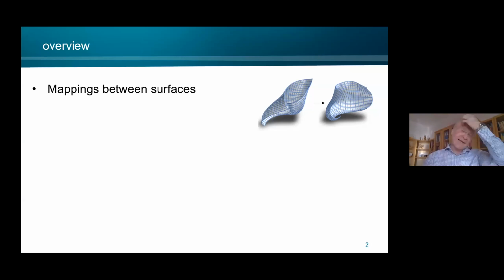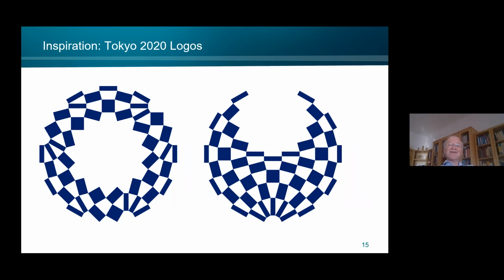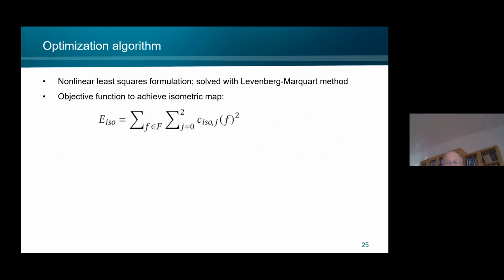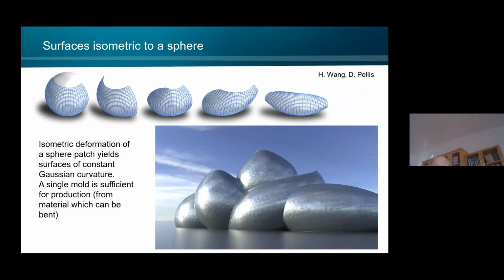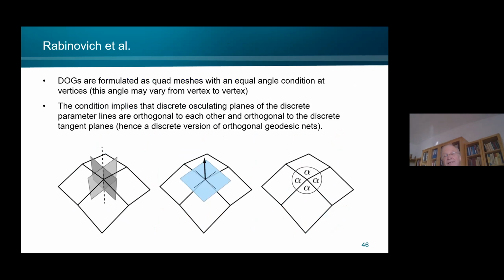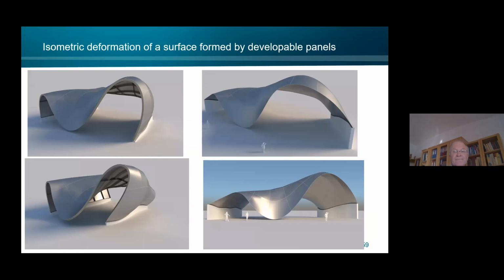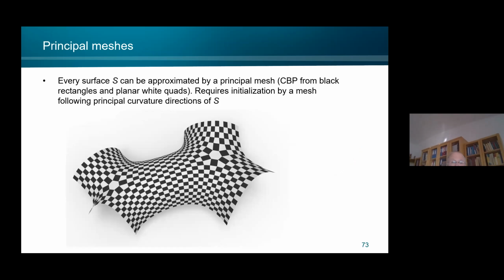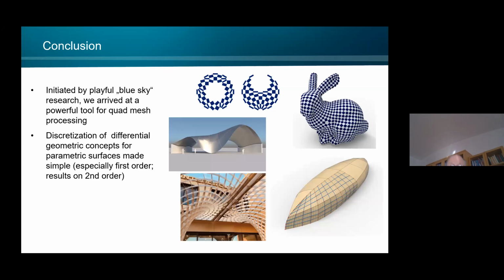Helmut Pottmann - Quad-mesh based mappings between surfaces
Helmut Pottmann, KAUST

We discretize mappings between surfaces as correspondences between checkerboard patterns derived from quad meshes. This method captures the degrees of freedom inherent in smooth maps and provides a very simple and efficient computational approach to important types of maps such as conformal or isometric maps. In particular, it enables a natural definition of discrete developable surfaces which is much more flexible in applications than previous concepts of discrete developable surfaces. We discuss geometric modeling of developable surfaces, including cutting, gluing and folding, and present a construction of watertight CAD models consisting of developable spline surfaces. Moreover, we outline further applications of quad-mesh based maps in architectural geometry and computational fabrication.